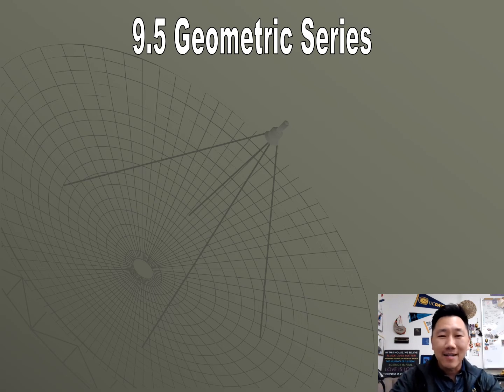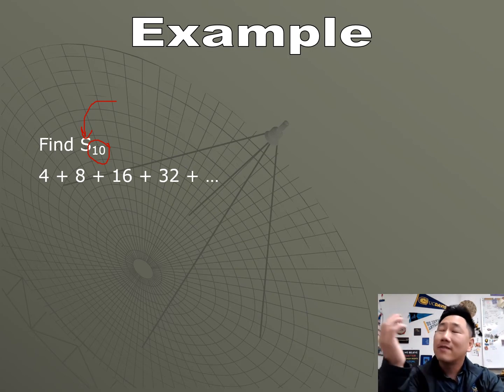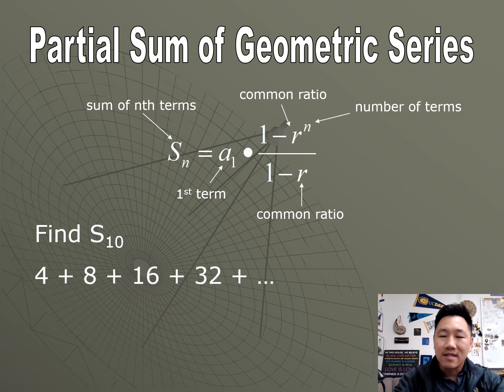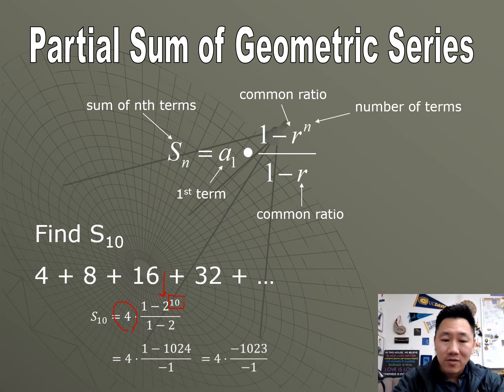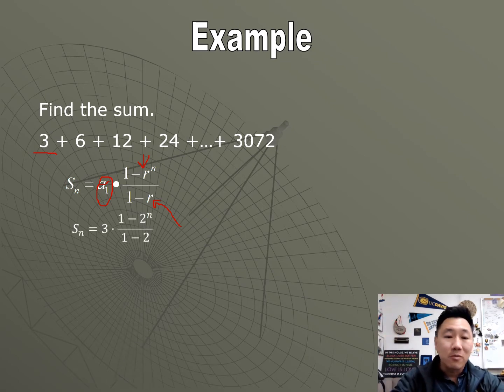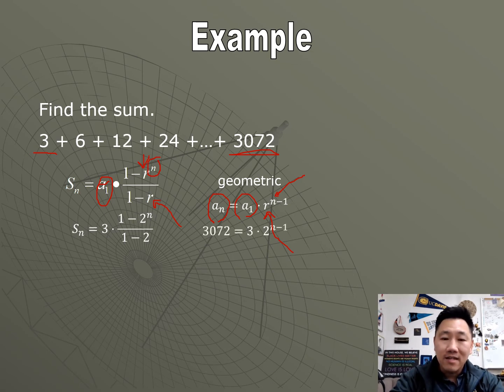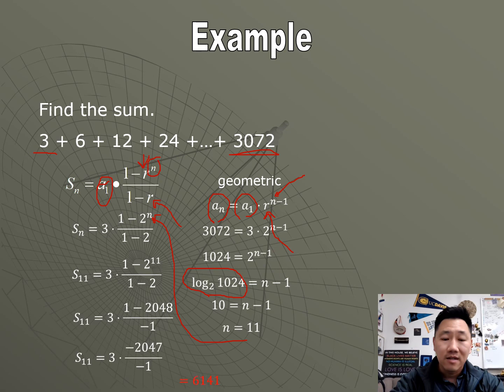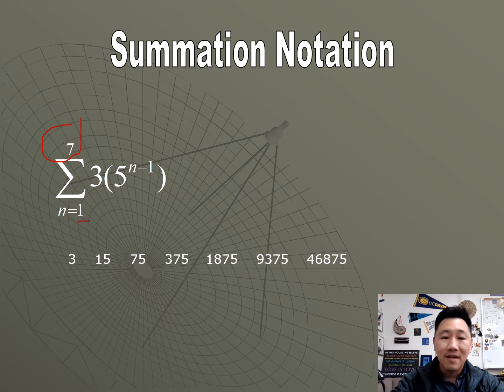9 5 Geometric Series